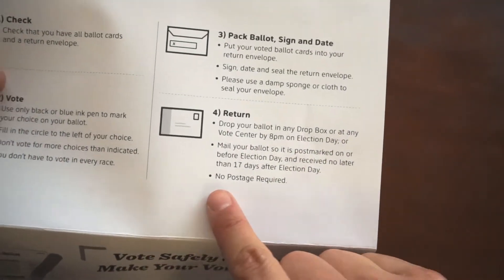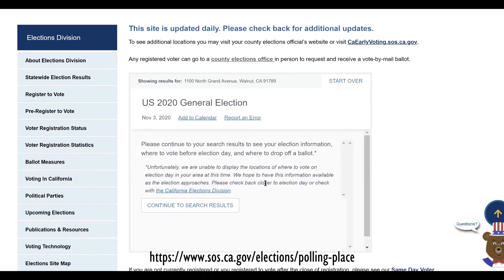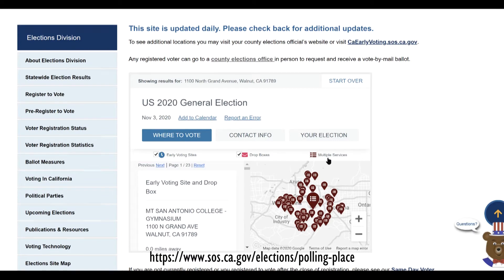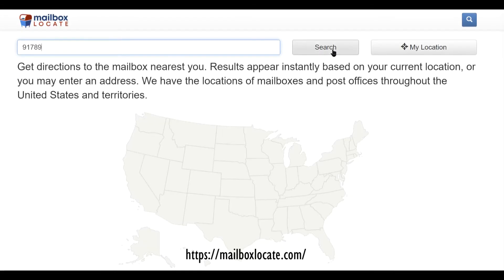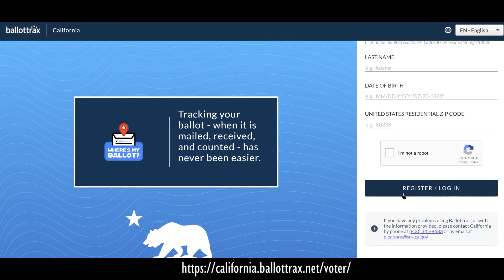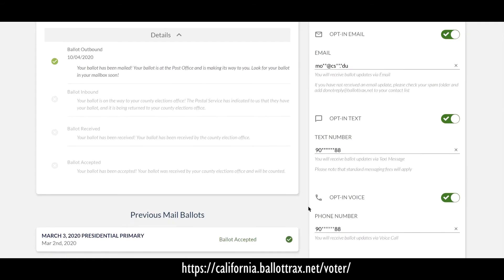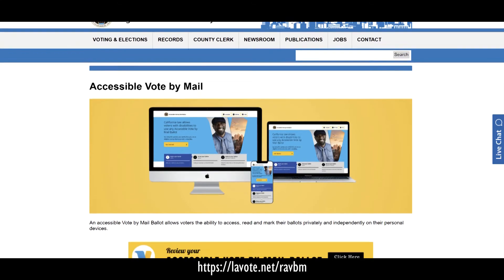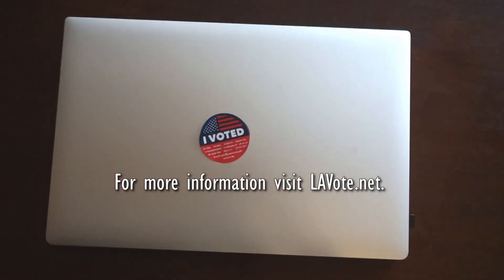How to Fill Out Your Vote-by-Mail Ballot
The only guide you’ll need to learn how to use your mail in ballot